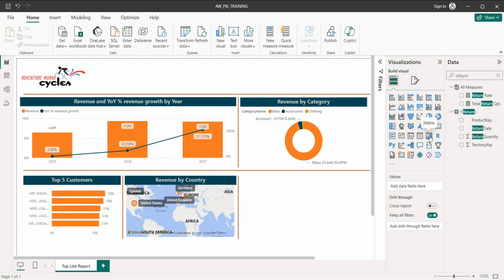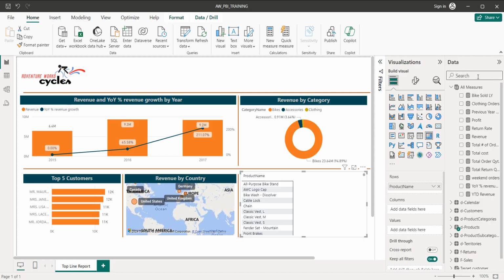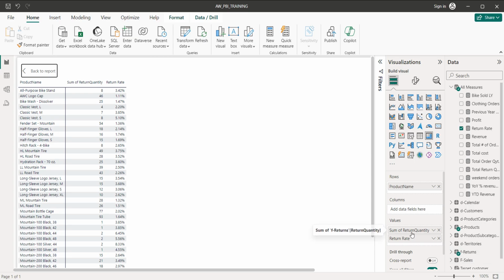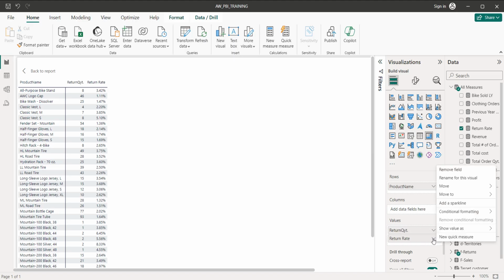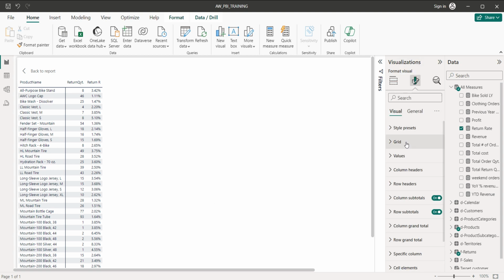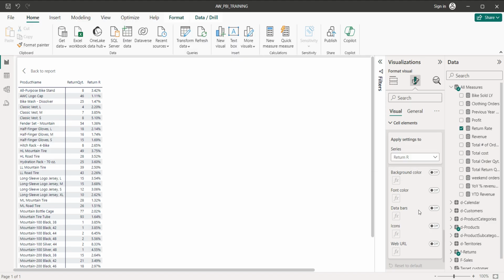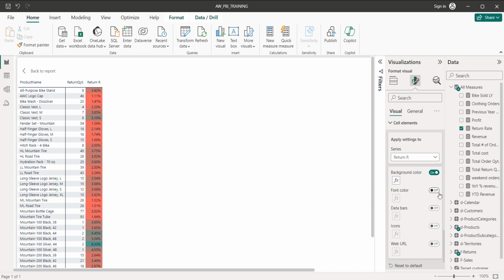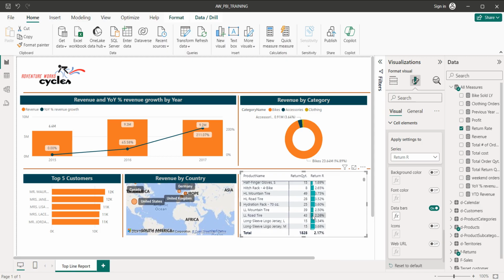Matrix visual and conditional formatting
🎨 Power BI Matrix Visual & Conditional Formatting | Enhance Your Data Visualization

Want to master the Matrix Visual in Power BI? In this video, we’ll guide you through creating a Matrix table and applying Conditional Formatting to make your data more insightful and visually appealing.

🔹 What You’ll Learn:
✅ How to create a Matrix Visual in Power BI
✅ Applying Conditional Formatting to highlight key insights
✅ Using Color Scales, Data Bars, and Icons
✅ Best practices for dynamic data visualization

✔️ Business Analysts & Data Professionals
✔️ Power BI Users & Dashboard Designers
✔️ MBA Students & Educators